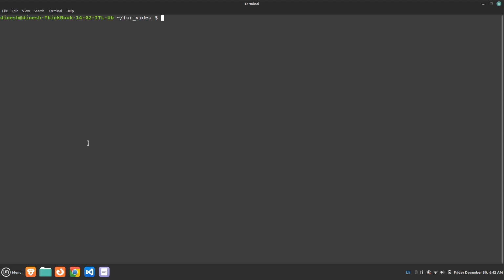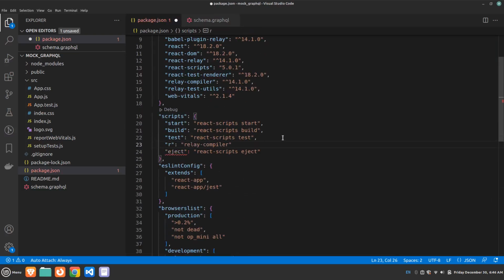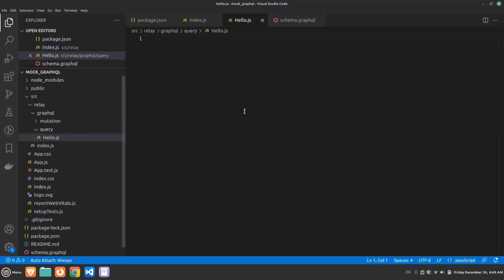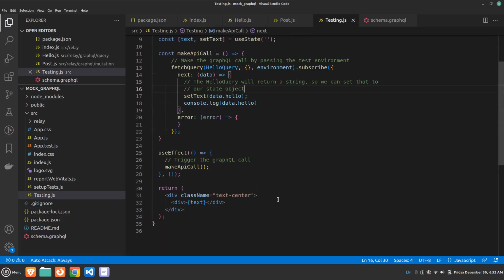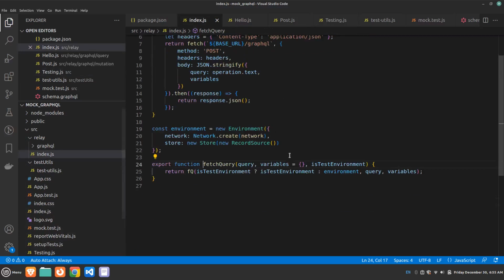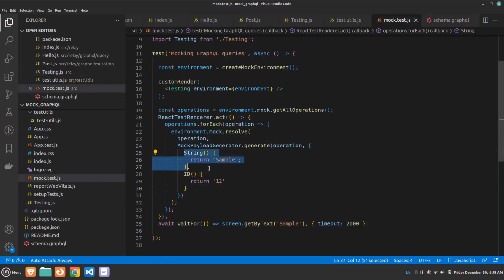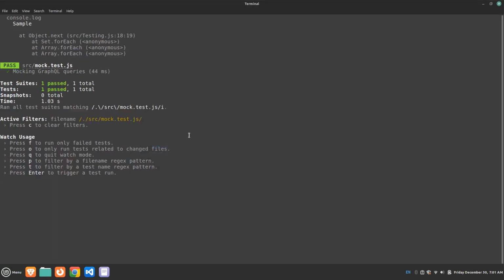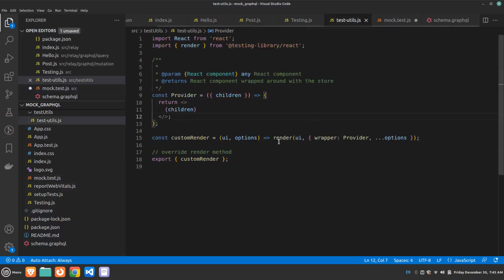Mocking GraphQL in React Unit tests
In this video, we will learn how to mock the GraphQL API call in our React unit test cases. Writing test cases for your React application is the best way to maintain your code.